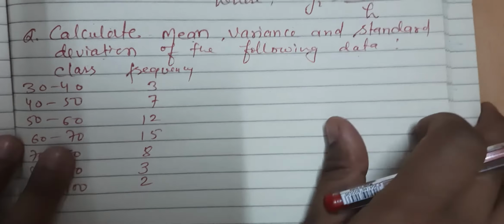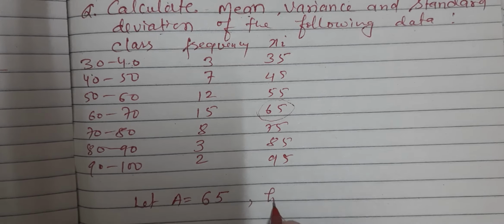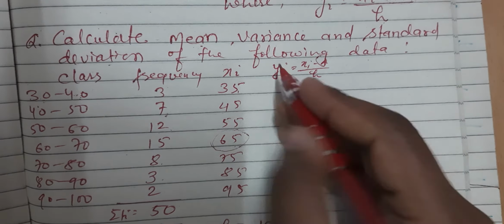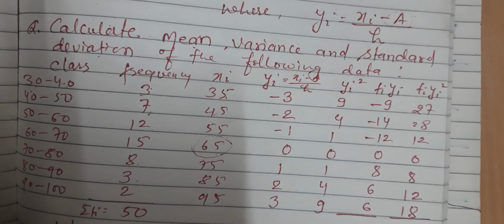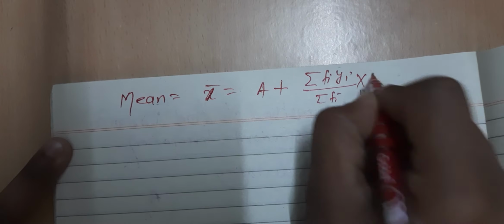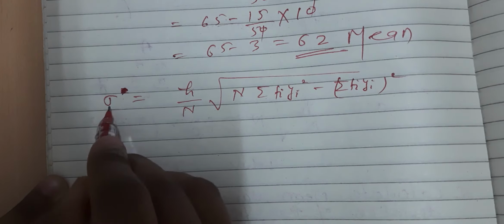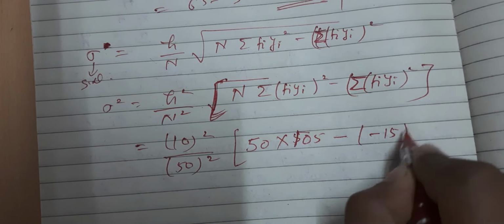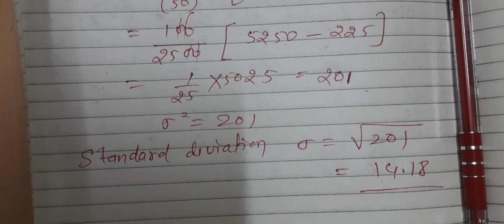13. Calculate mean, variance and standard deviation by short cut method